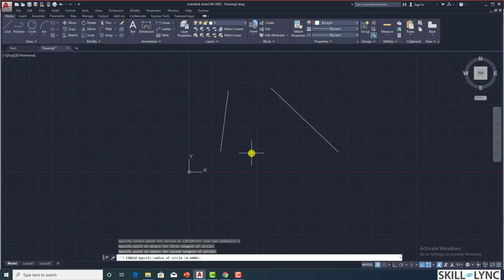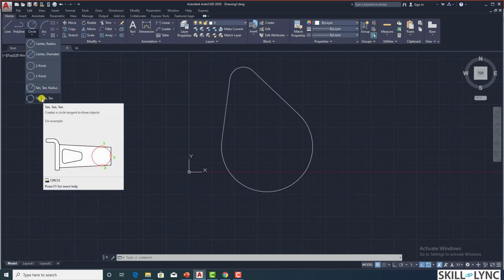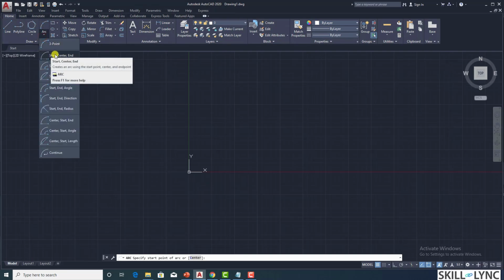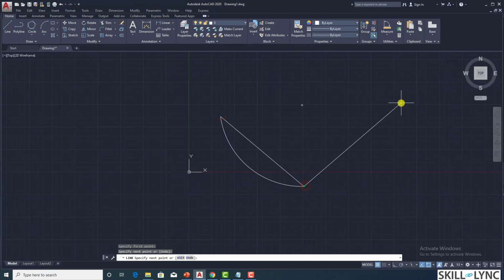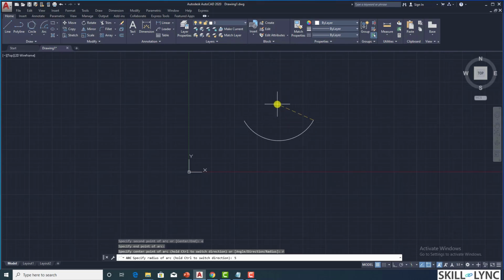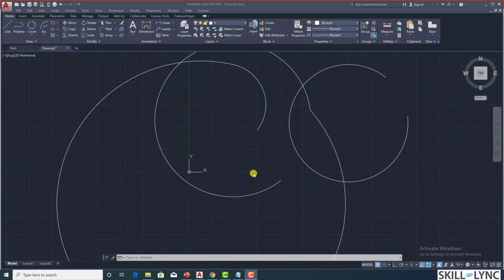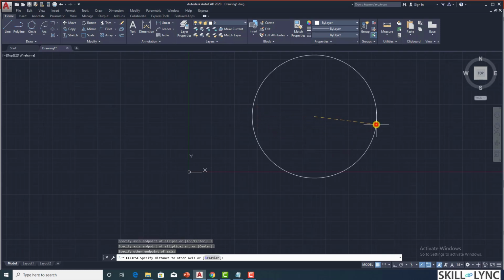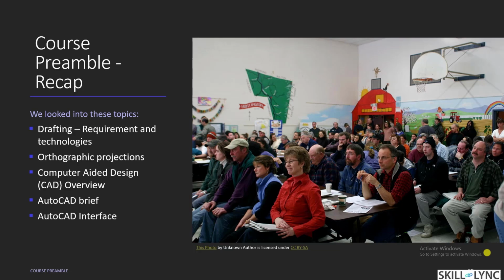AutoCAD Essentials for Mechanical Engineers: Beginner to Advanced Tutorial | Episode 4 | Skill-Lync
Welcome to Episode 4 of 'AutoCAD for Mechanical Engineers'! This episode delves deep into drawing essential geometries like circles, arcs, and ellipses using multiple methods. Learn how to manipulate tangent-tangent radius, tangent-tangent-tangent circles, arc commands, and ellipses for precise mechanical engineering designs. Whether you're a beginner or an advanced learner, this episode will help enhance your AutoCAD drafting skills!

Key highlights in this episode:

- How to create circles with tangent and radius commands
- Step-by-step guide to mastering various arc commands and their practical use
- Drawing precise ellipses with center and axis methods
- Quick tips for using advanced commands like tangent-tangent-tangent (AI_CIR_T)
- Practical examples and real-world applications in mechanical engineering

Chapters:

00:00 - Drawing Tangent-Tangent Radius circles
03:45 - Tangent-Tangent-Tangent circle commands
05:29 - Arc command: Methods
06:33 – Three-Point Arc method
07:08 - Start, Center, End method
08:57 - Start, Center, Angle method
10:00 – Start, Center, Chord length method
12:13 - Start, End, Angle method
13:36 – Start, End, Direction method
14:28 – Start, End, Radius method
15:18 – Center, Start, End method
17:30 – Continue method
18:29 - Ellipse commands: Center, Axis, & Arc options
24:34 - Polyline Ellipse: PELLIPSE command
26:00 – Summary of learnings